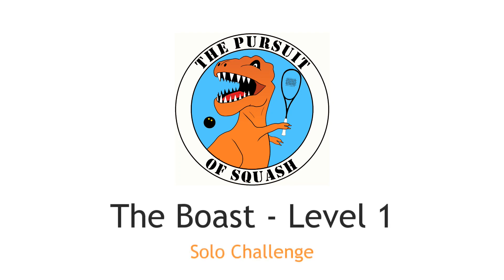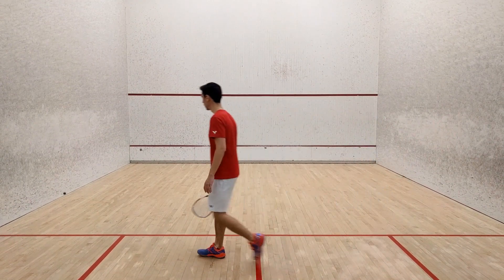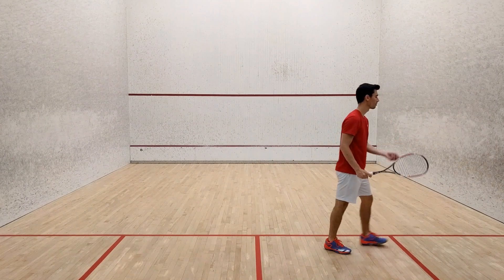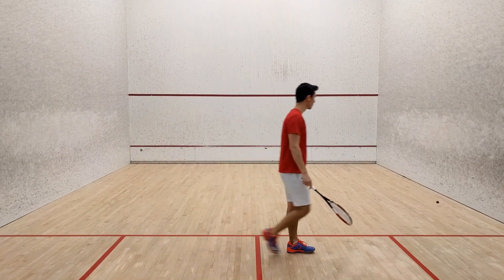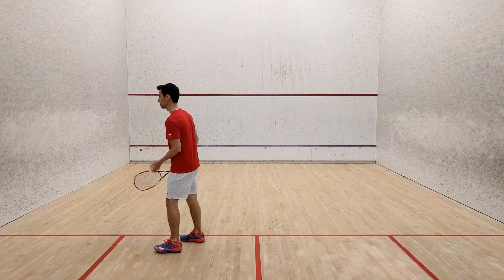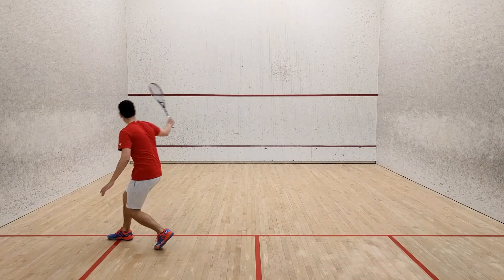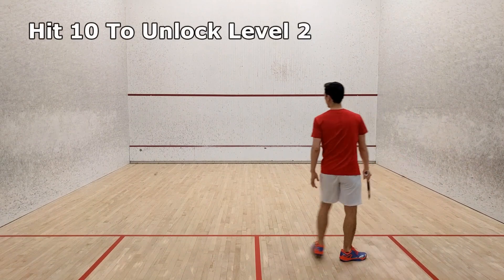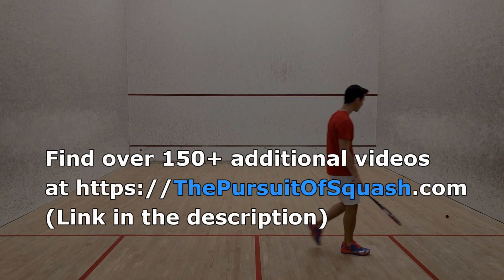Squash - Learn How to Boast - Level 1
Target: 10 boasts in a row that land on the front wall in the target area